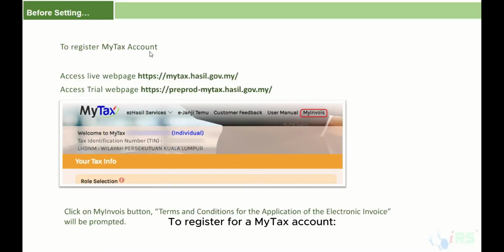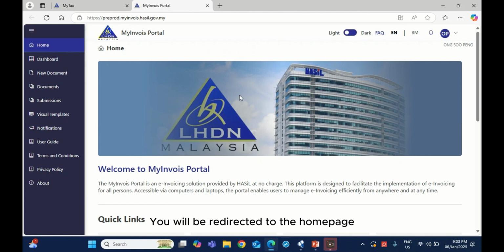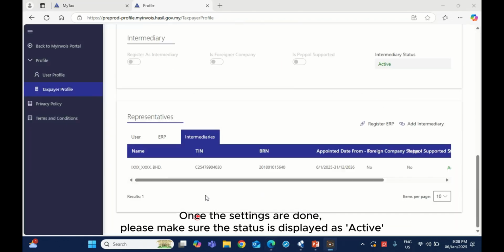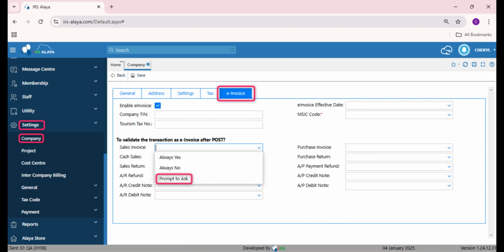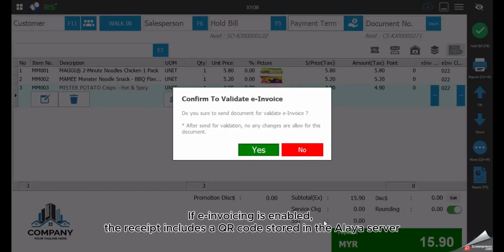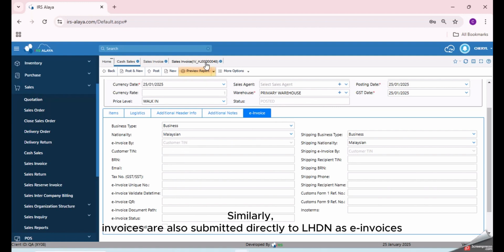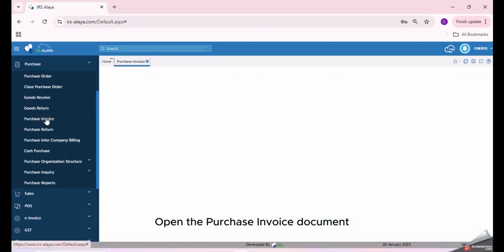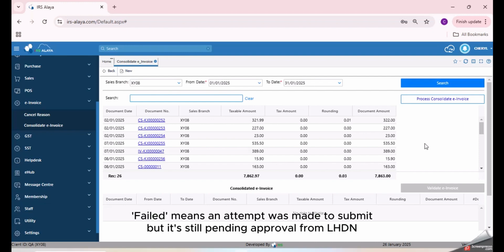ALAYA eInvoice (ENG)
ALAYA - How to implement and apply e-Invoice